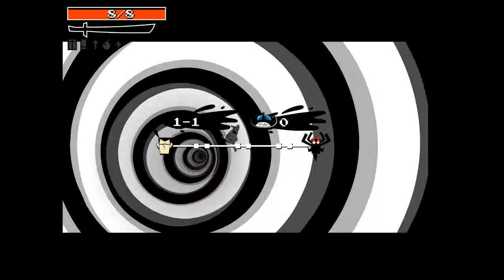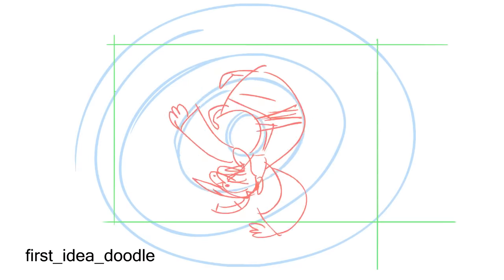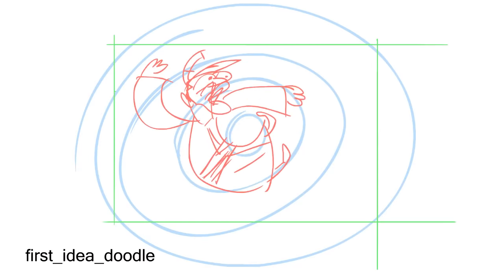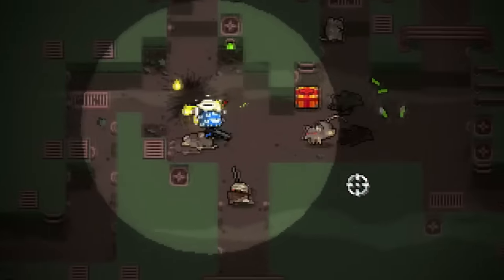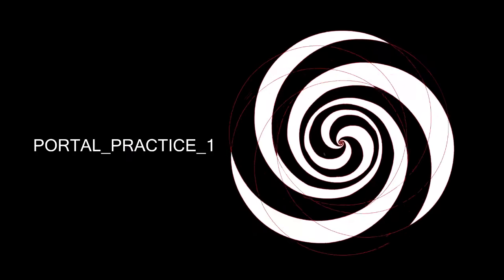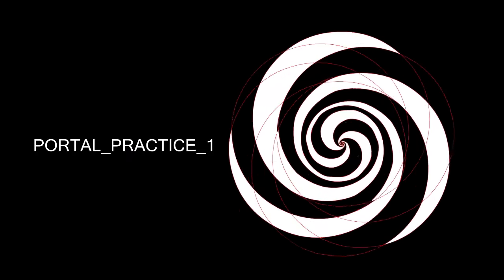Samurai Jack intro- Collab Latino - Scene 15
SamuraiJack Intro - Remake Latino

If you want to react to any video, make a youtube poop, remix, put it as a clip in one of your video reviews, or even subtitles for your country, is 100% ok for me, just put the credits in the description (links for the original video and channel), is not that hard, some of us want to let people know who is the creator.

If you have any doubts please let me know before using a video thank you for understand.